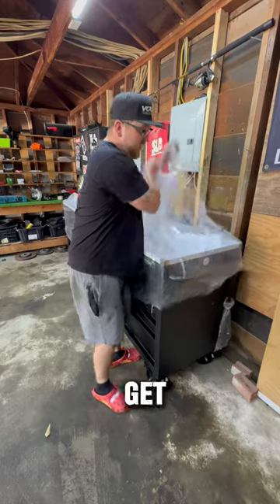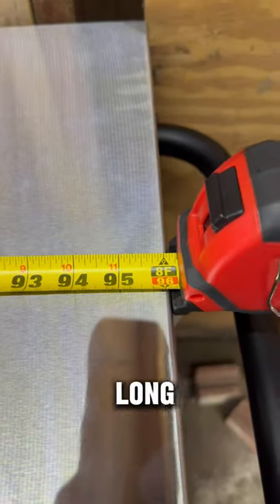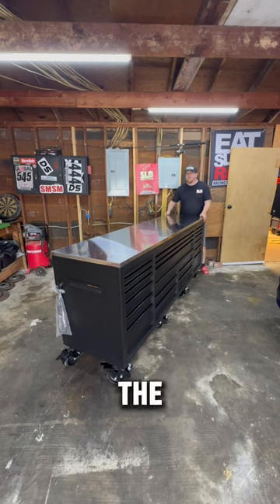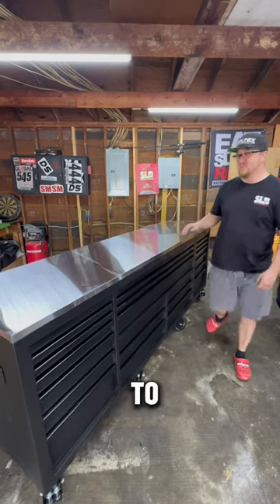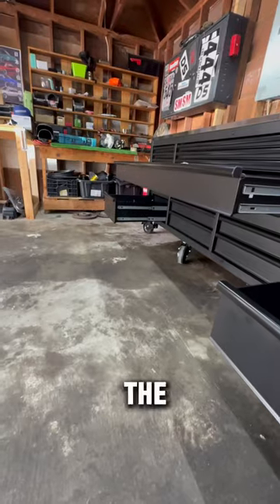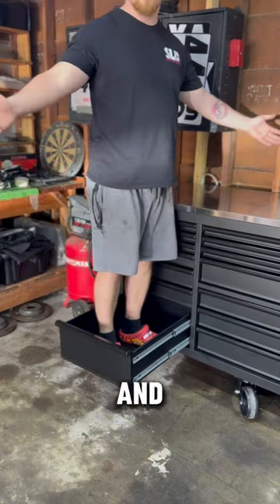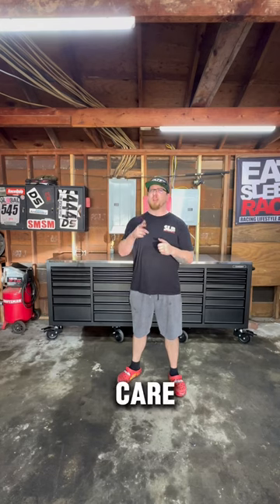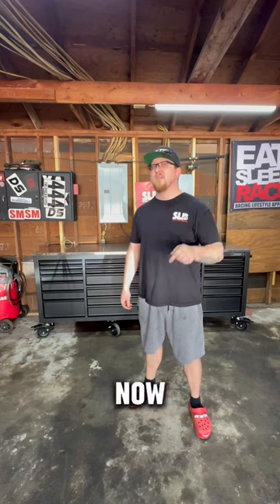The Ferrari of Husky took boxes!